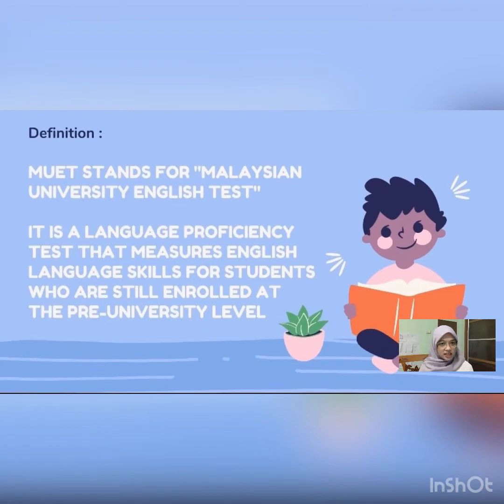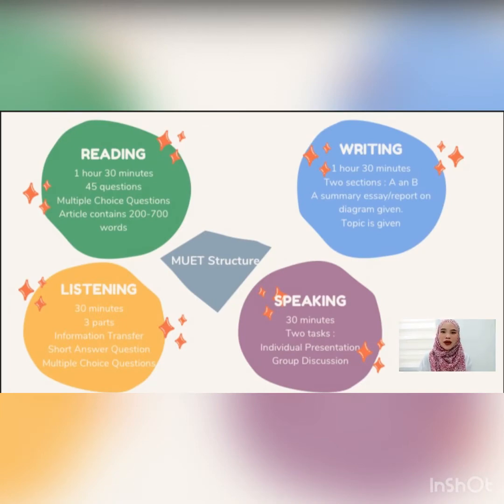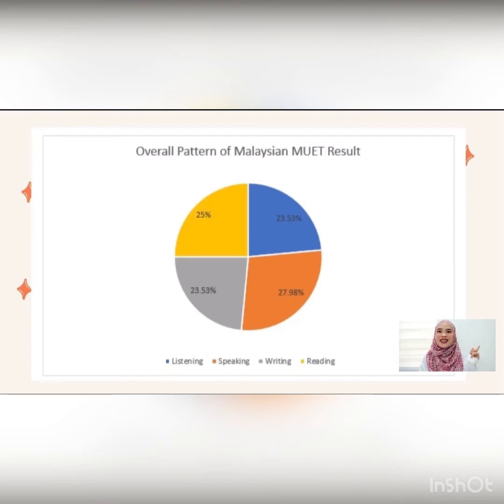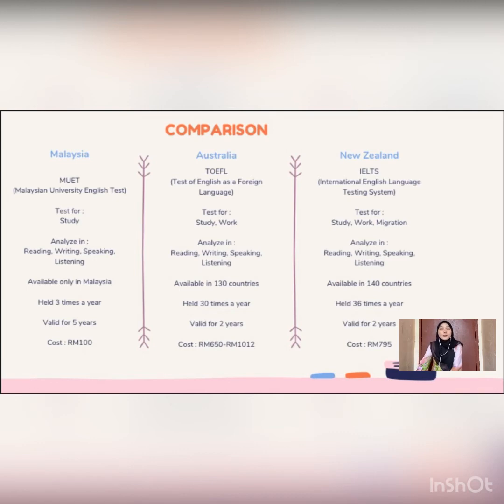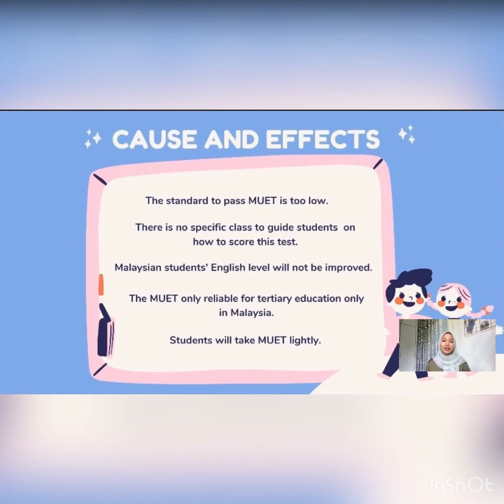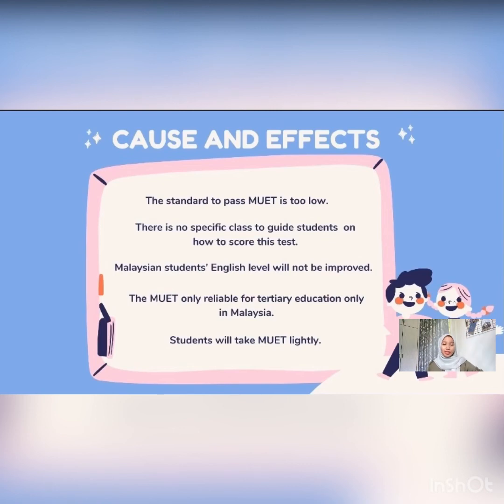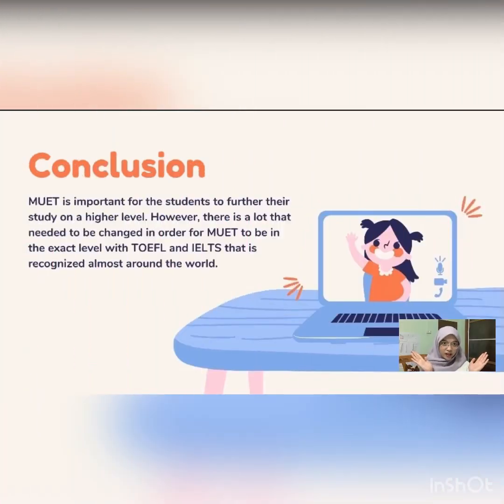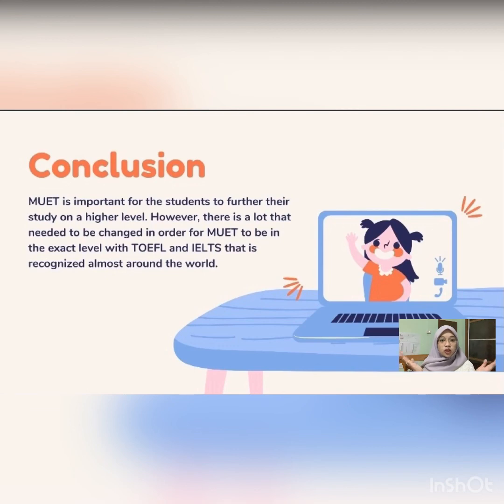Pengukuran dan Penilaian dalam Pendidikan (Mini Project)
Video Mini Project (30%)

Subjek : Pengukuran dan Penilaian dalam Pendidikan
Pensyarah : Dr. Aidah binti Abd Karim